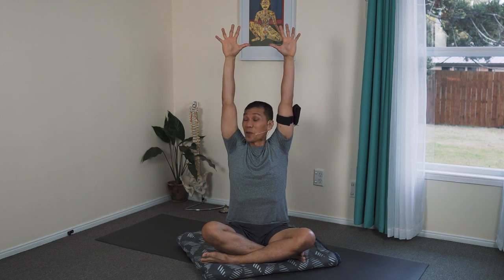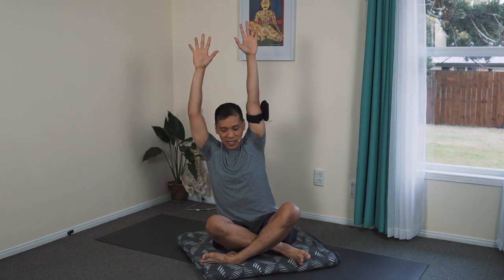Mudra and OM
Dear All,
This channel is not monetised! Any ads you see in this video is Youtube's initiative. No proceeds go to the creators of this channel. All advertising profits go to YouTube. If you wish to give support, head over to our